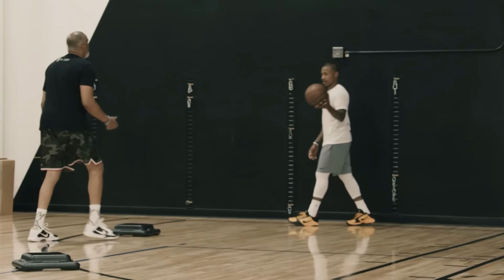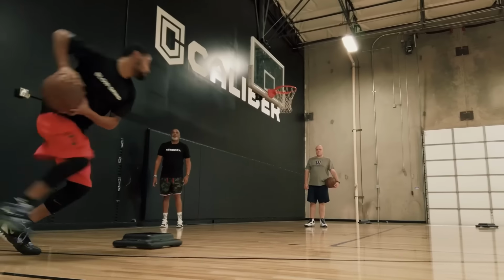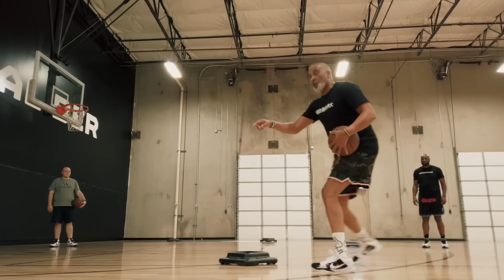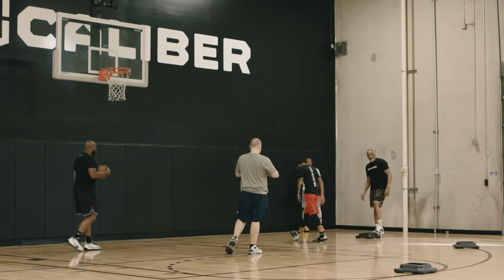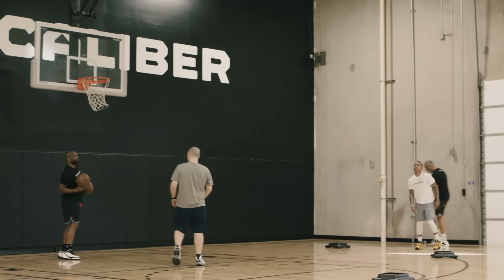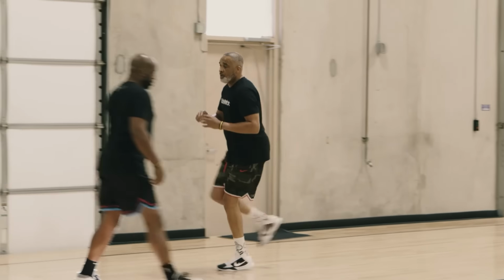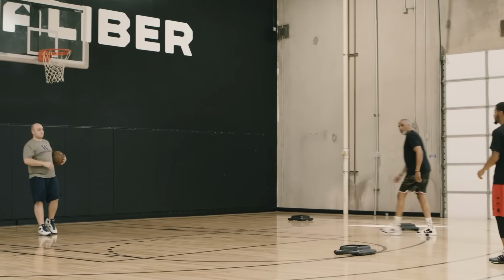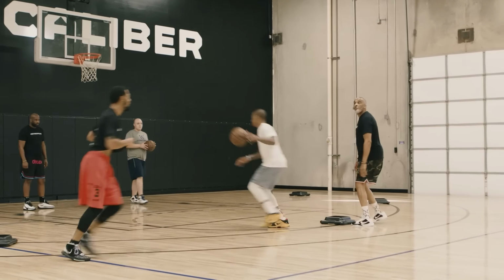MASTER Your Footwork and Jump Shot | NBA Workout w/ 2x NBA All-Star Isaiah Thomas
Los Angeles Lakers Phil Handy works with 2x NBA All-Star Isaiah Thomas to break down different shooting and footwork drills to master your fadeaway, pull up, and more. This video is especially great for guards that are looking to get locked in on their footwork. Check out different drills that can help improve your offensive game, and watch the NBA legend Isaiah Thomas go to work!